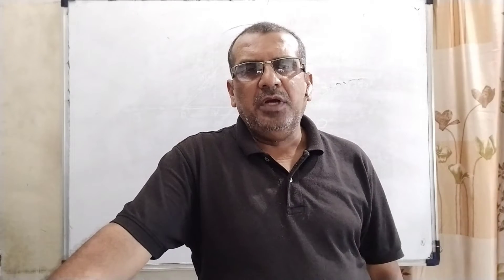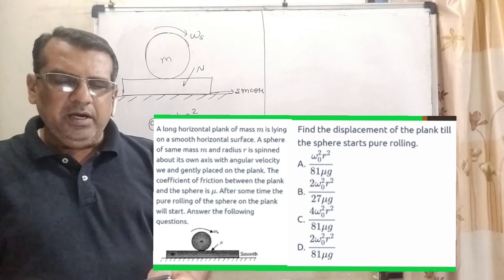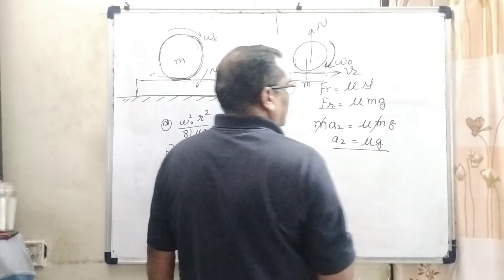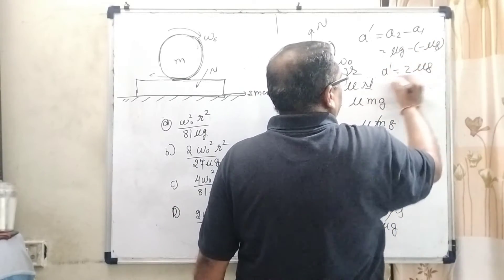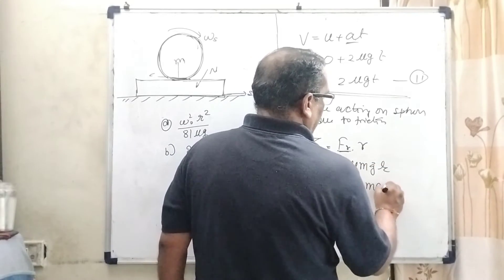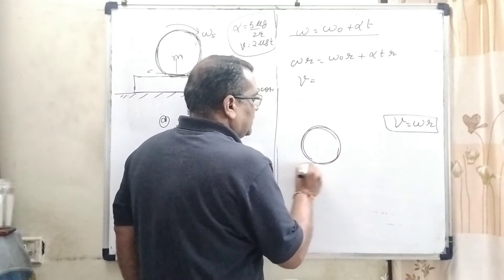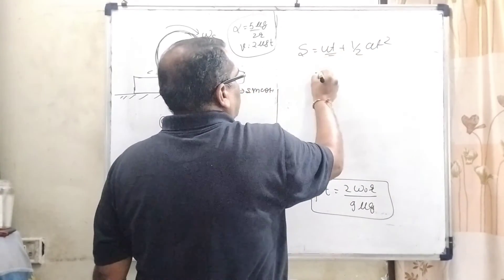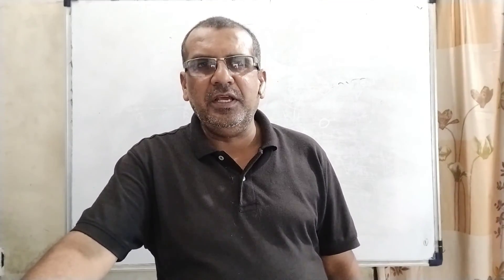A horizontal plank of mass m is lying on a smooth horizontal surface. A sphere of same mass and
A horizontal plank of mass m is lying on a smooth horizontal surface. A sphere of same mass and radius r is spinned to an angular frequency ω0​ and gently placed on the plank with its axis horizontal as shown in the figure. If coefficient of friction between the plank and sphere is μ. The distance moved by the plank till the sphere starts pure rolling on the plank. The plank is long enough.